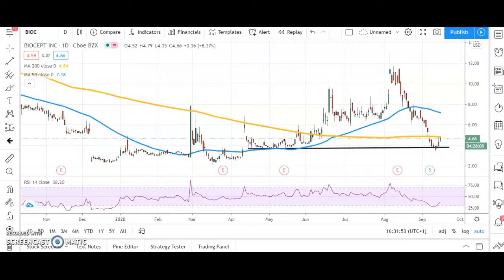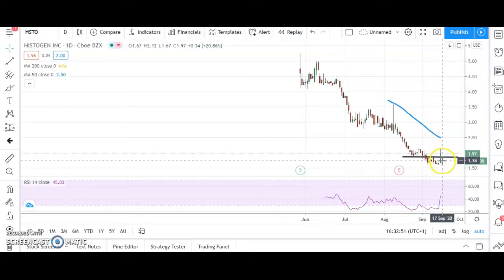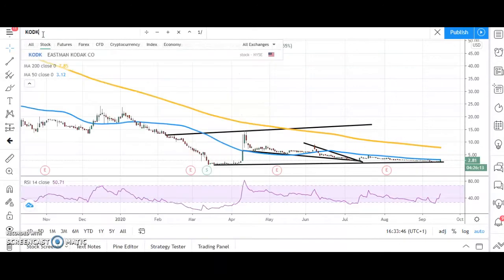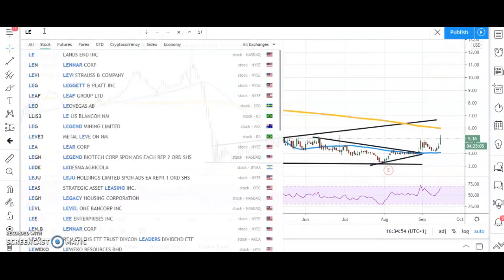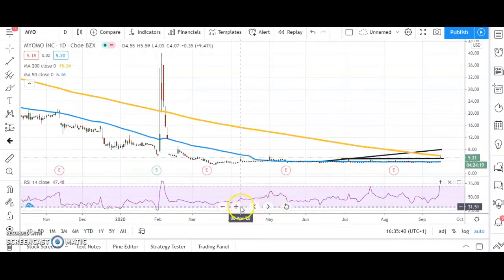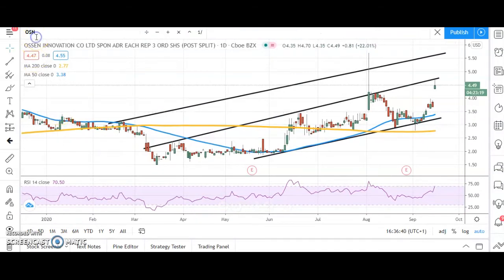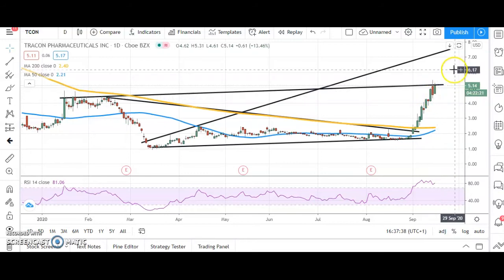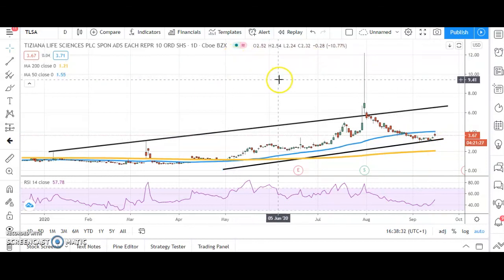Bulletin Board Heroes, USA Penny Stocks, Wednesday 16th September 2020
Zak Mir highlights USA Penny Stock Chart breakers and gives an overview of the fundamentals in this NYSE, NASDAQ video charting update.

Biocept, Inc. (BIOC)
Histogen Inc. (HSTO)
Independence Contract Drilling, Inc. (ICD)
Eastman Kodak Company (KODK)
Kindred Biosciences, Inc. (KIN)
Leju Holdings Limited (LEJU)
Myomo, Inc. (MYO)
Ossen Innovation Co., Ltd. (OSN)
Pacific Ethanol, Inc. (PEIX)
TRACON Pharmaceuticals, Inc. (TCON)
Tiziana Life Sciences PLC (TLSA)